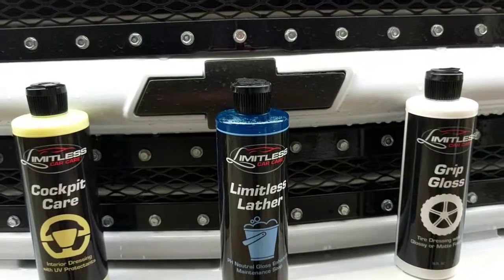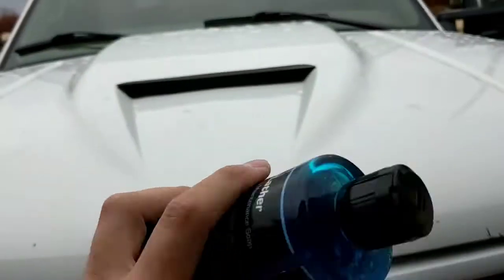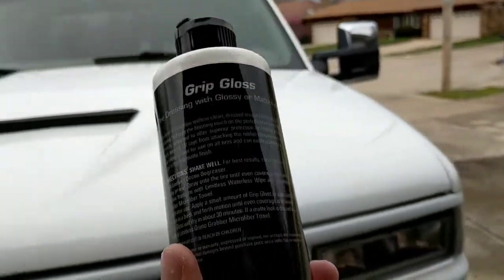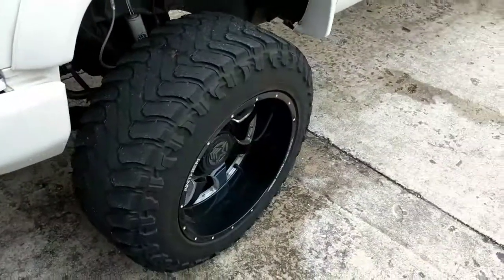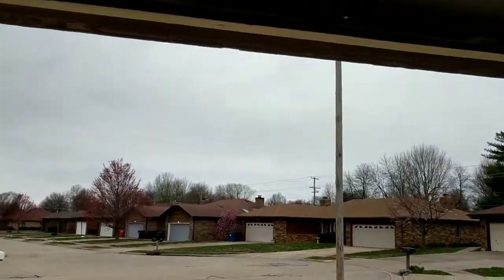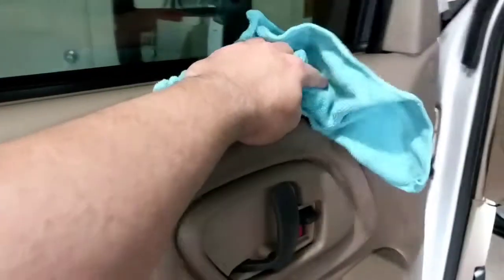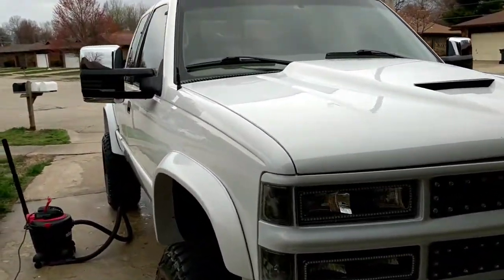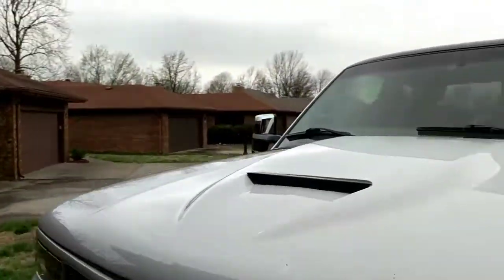Limitless Car Care Review